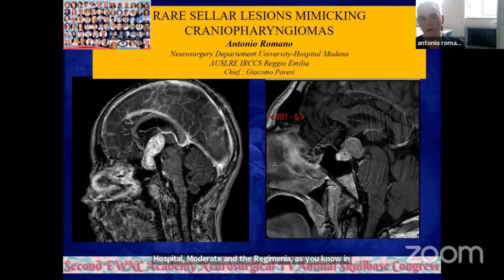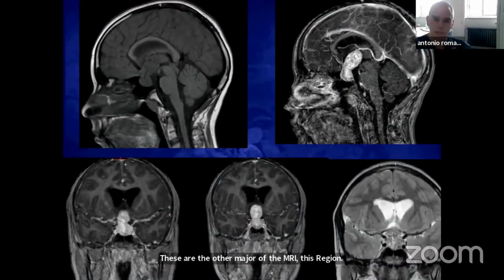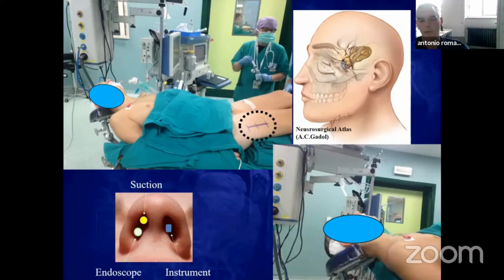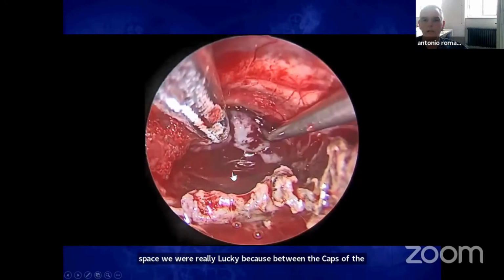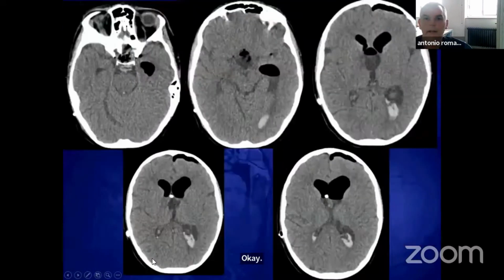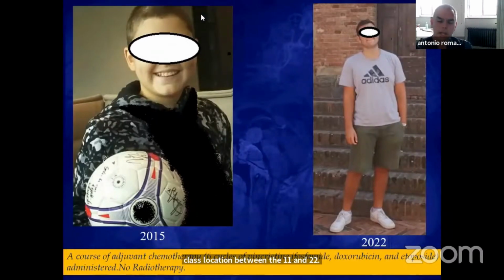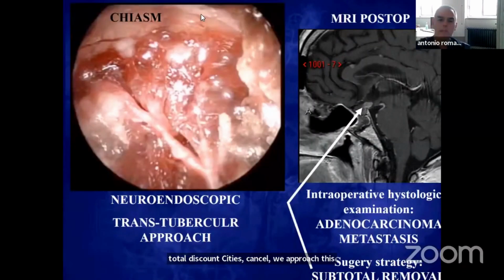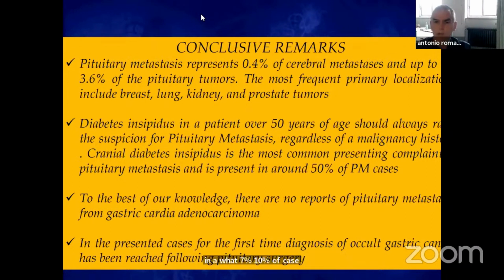Sellar lesions mimicking, craniopharyngiomas/Dr. Antonio Romario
Antonio Romano is an Italian Neurosurgeon who presents "Rare Sellar Lesons Mimicking Craniopharyngiomas"